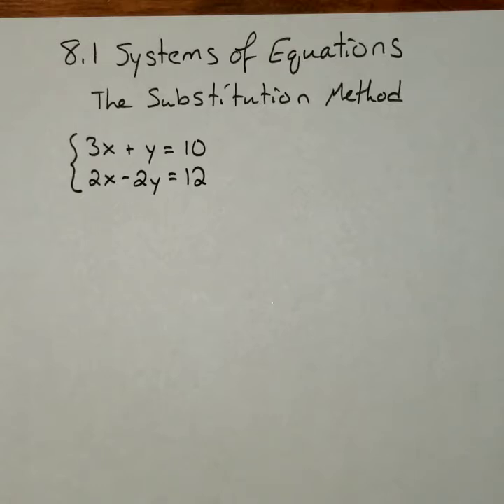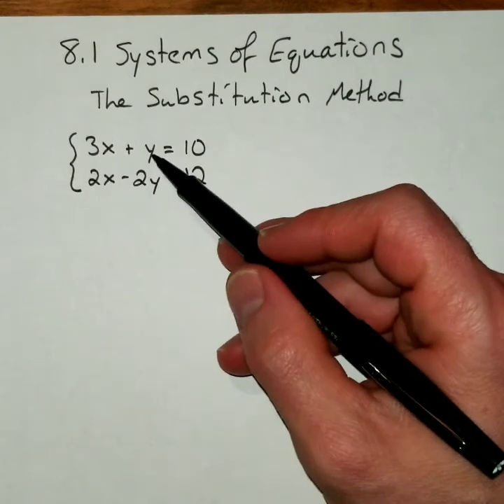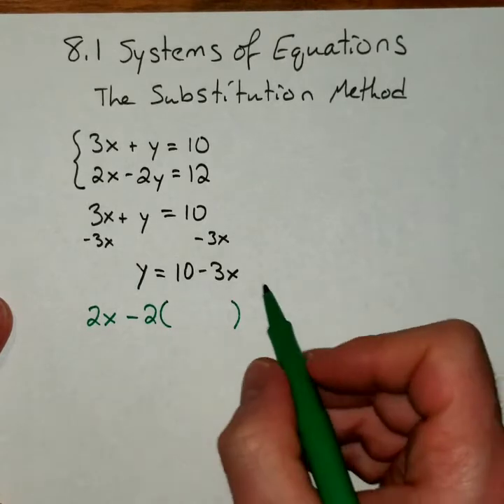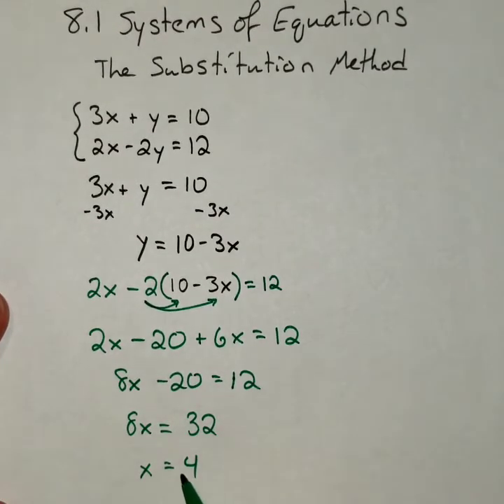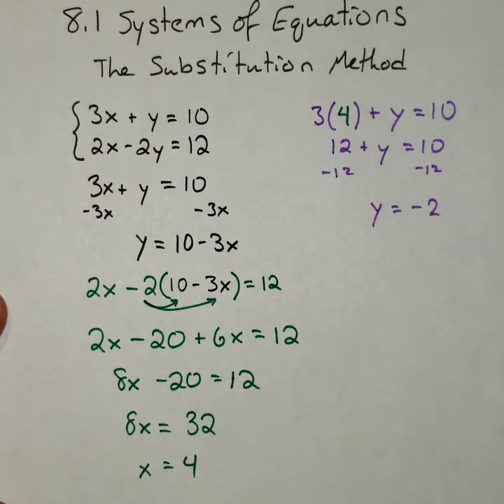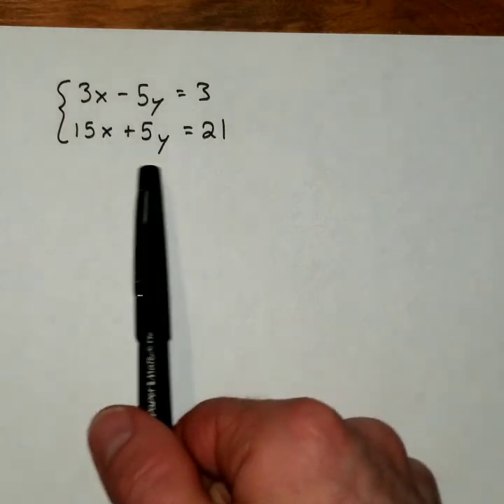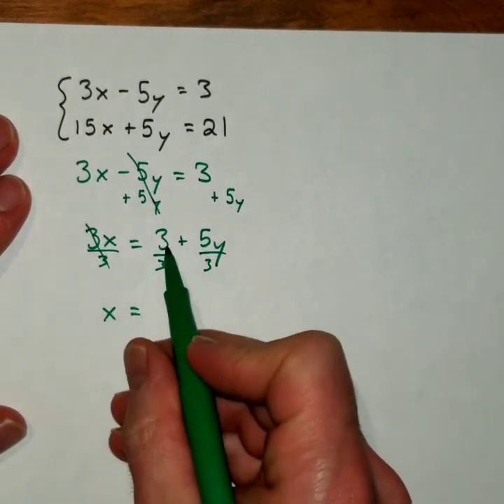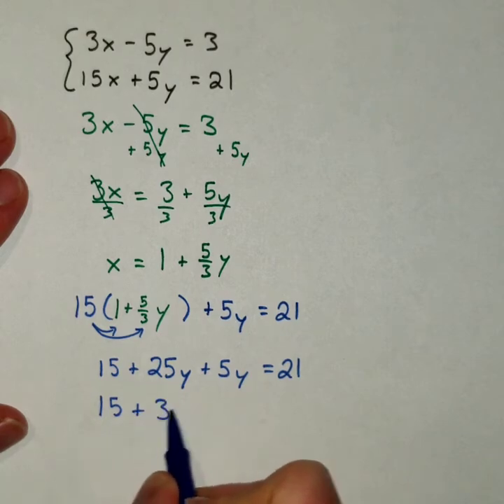Linear Systems part 2